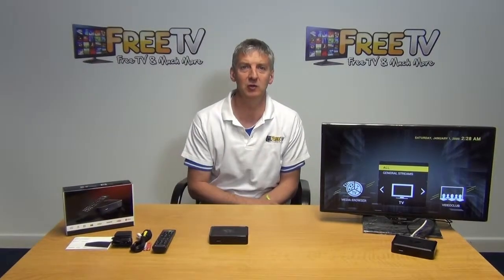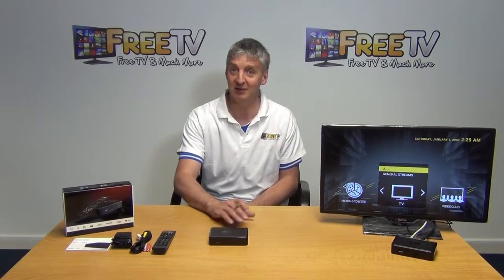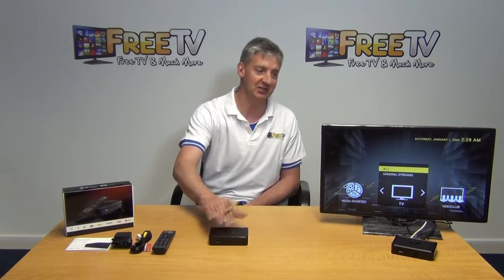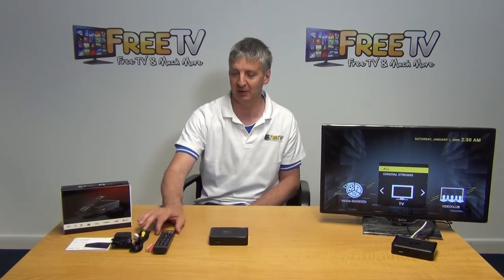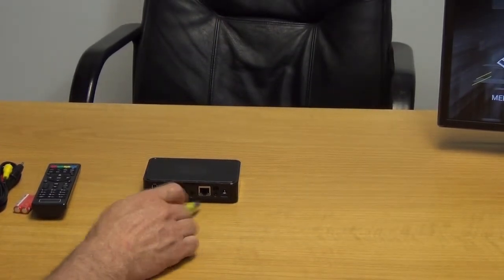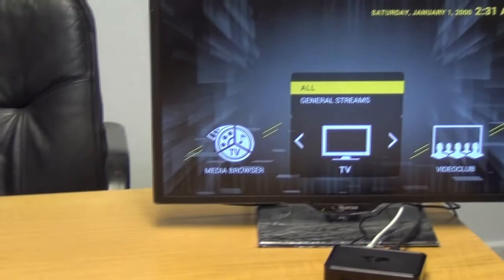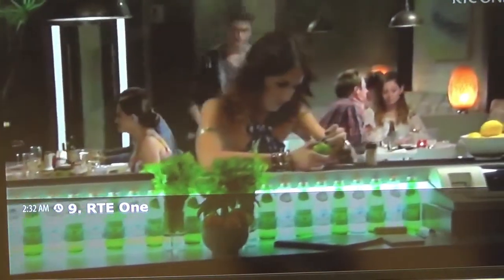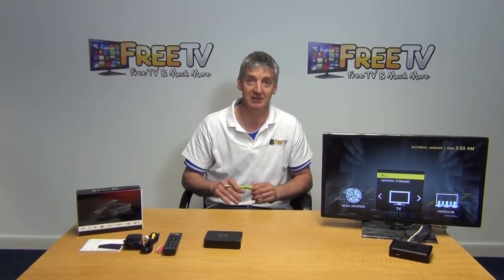Mag 254 Overview